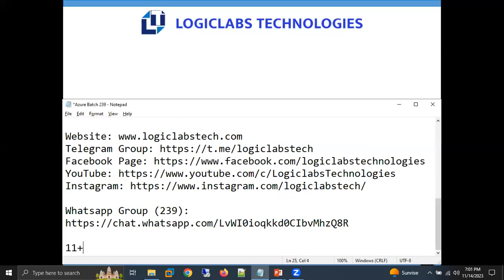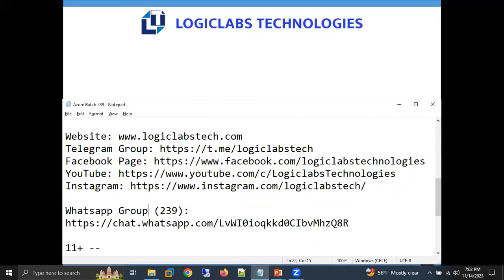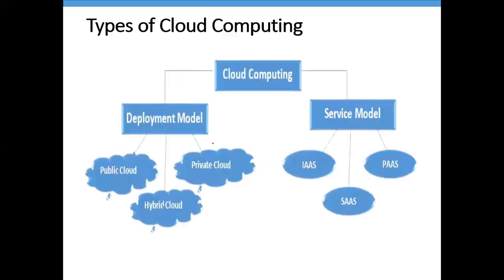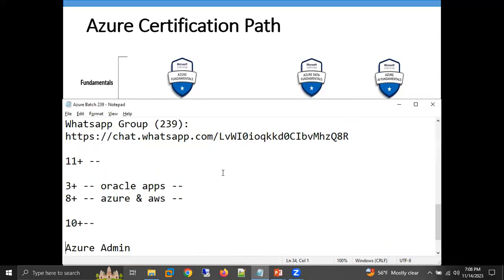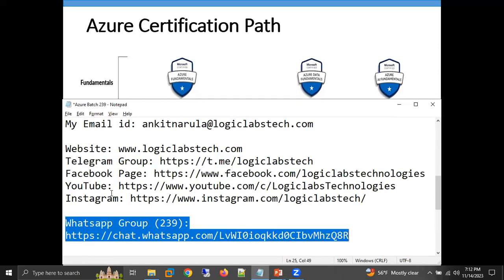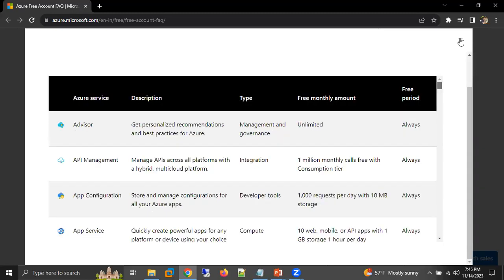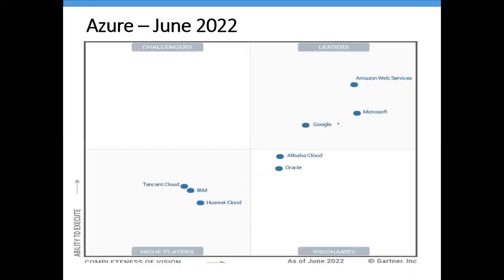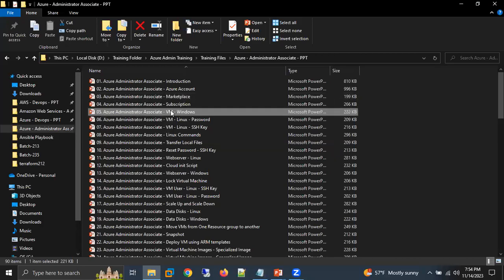Microsoft Azure Administrator Day 1 - Batch 239